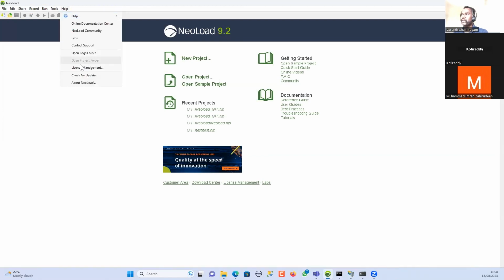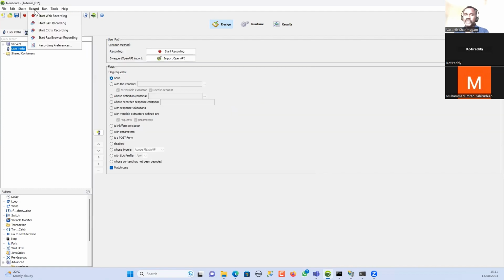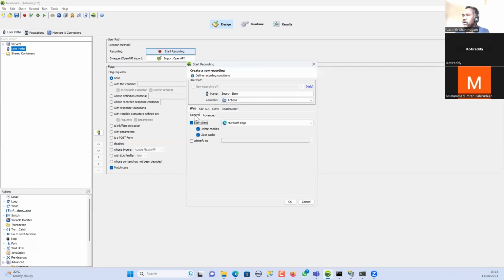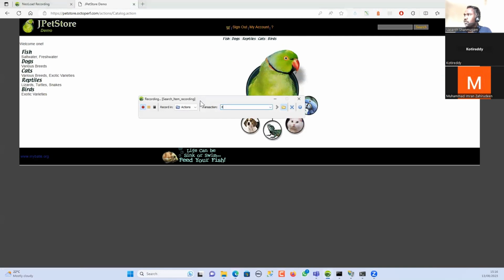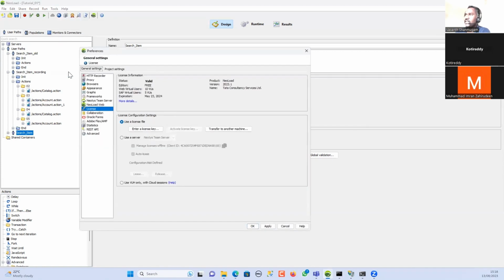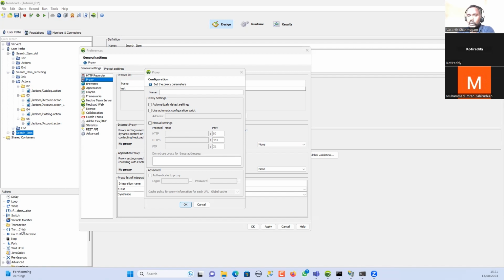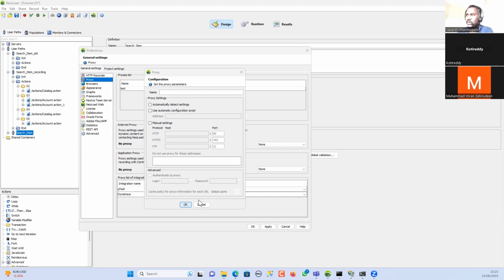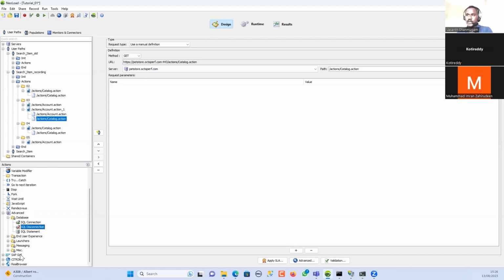Neoload Live session | Day 1 | Littles Law